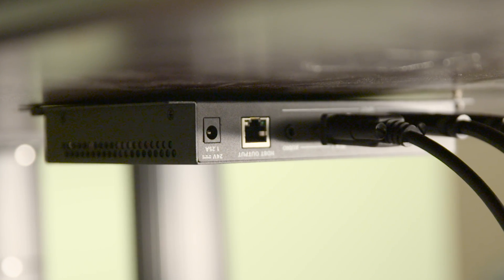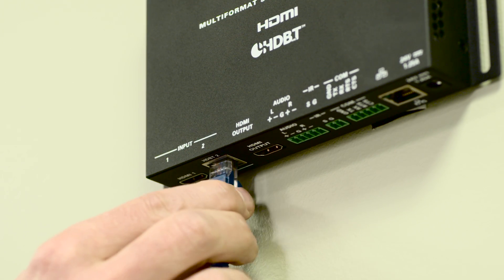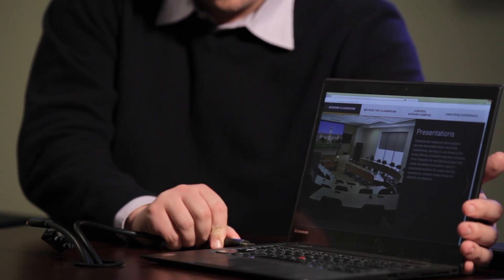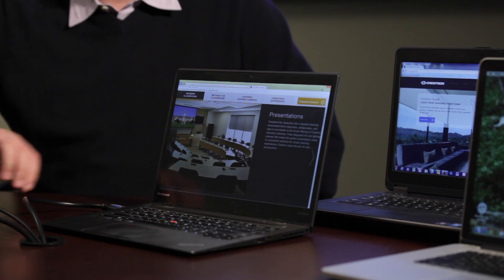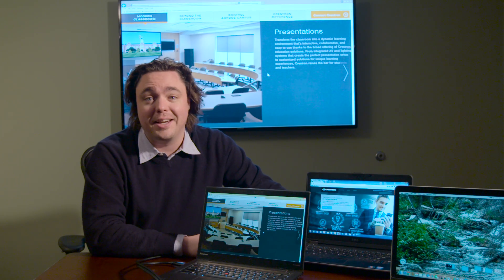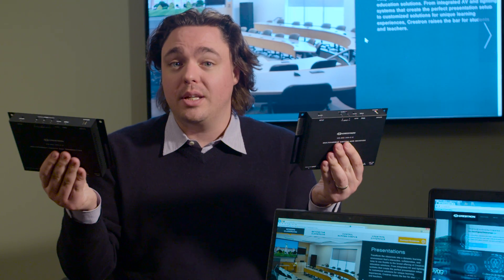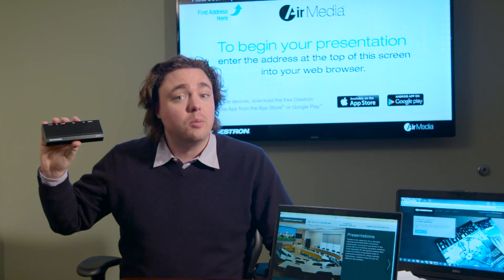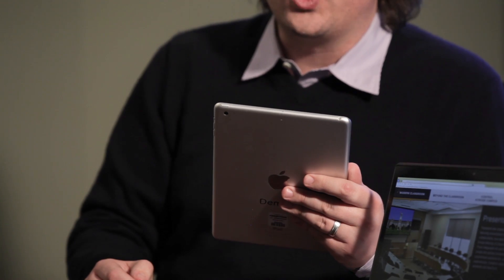Crestron DigitalMedia HD-MD-400-C-E Unboxing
Crestron DigitalMedia Technology Manager, Rob Carter shows how easy it is to setup and use the HD-MD-400-C-E.